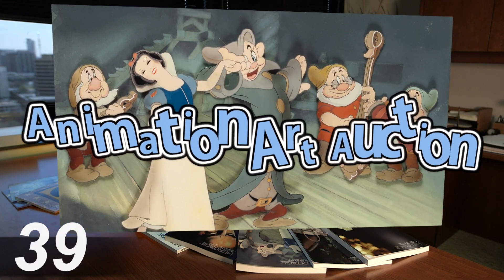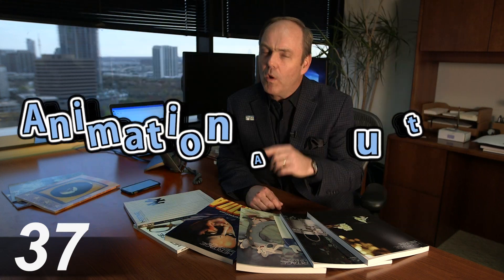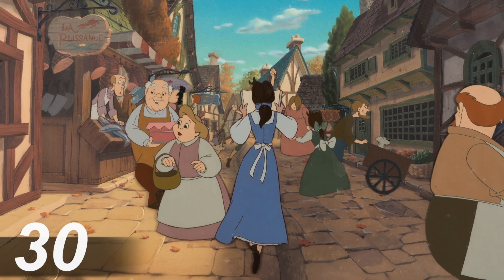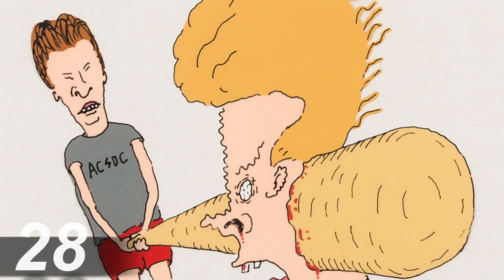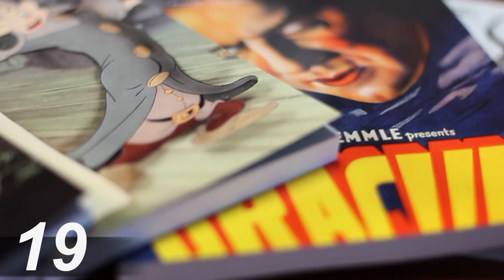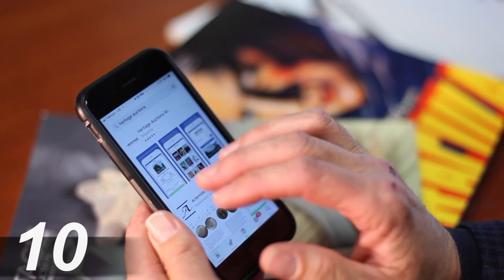Your Heritage Minute December 2017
Jewelry, Luxury Goods and Animation Art auctions wrap up Heritage Auctions’ expansive and record-setting 2017 calendar of collectibles sales.